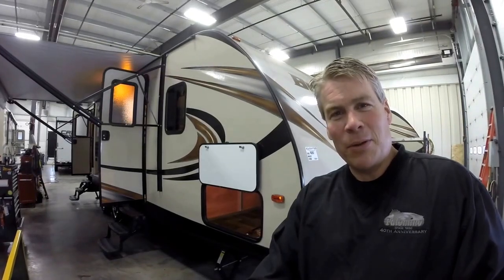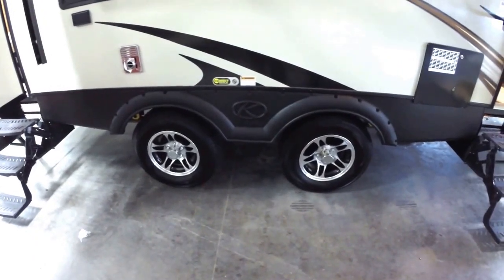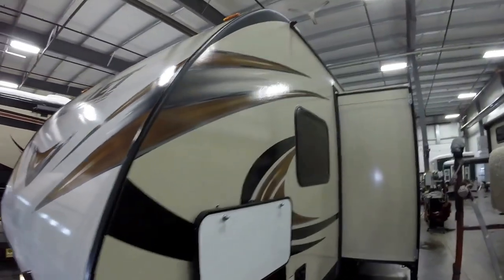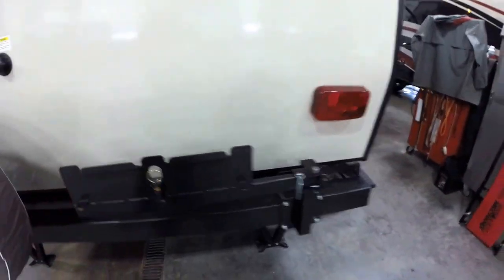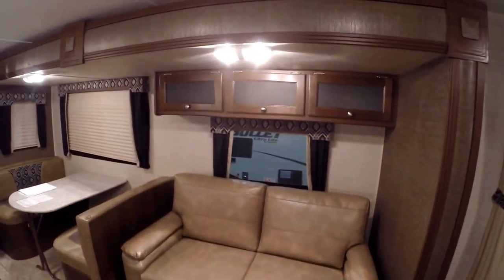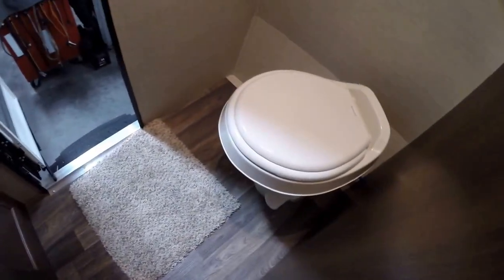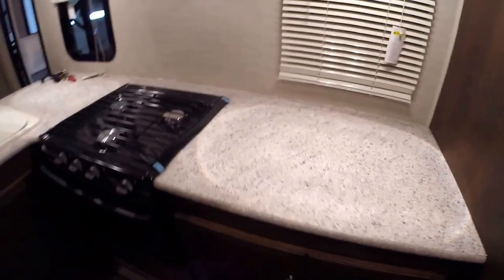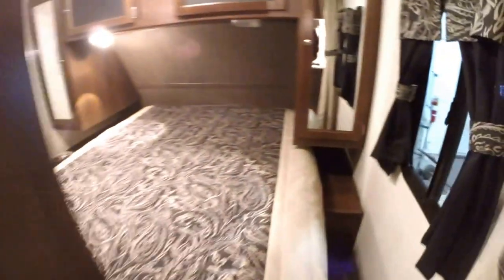2016 Keystone Bullet 251RBS Travel Trailer